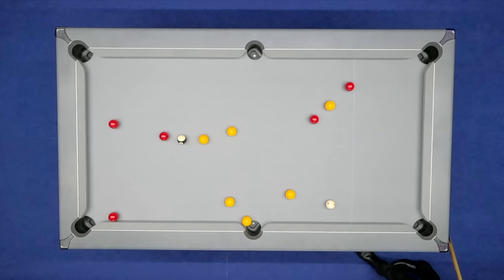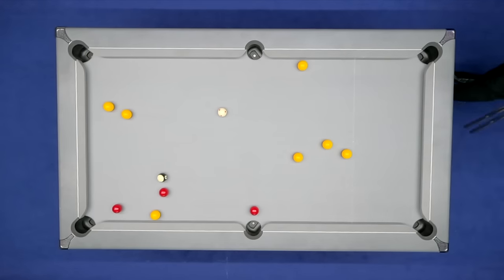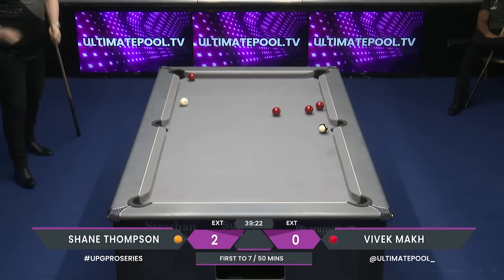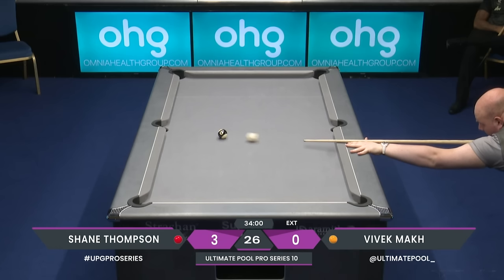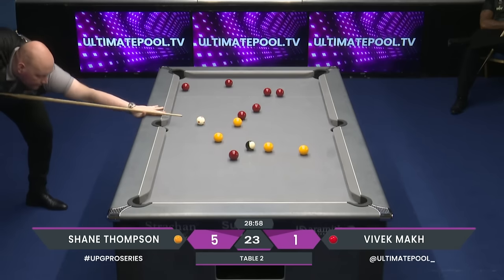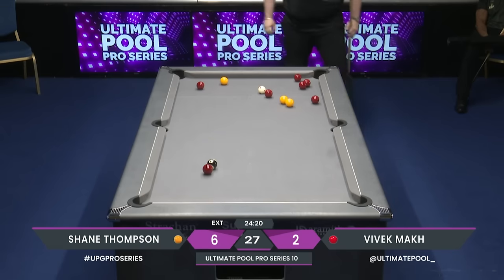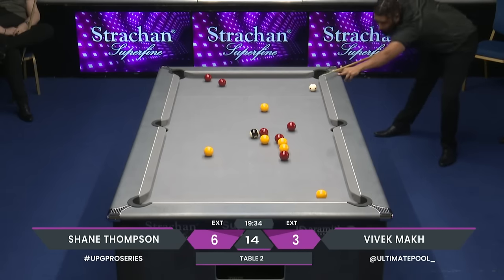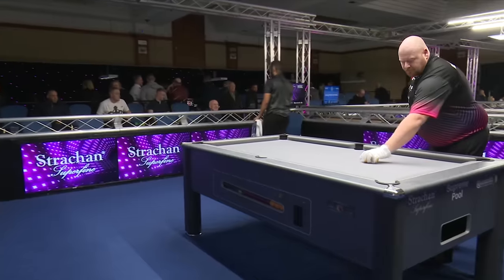Shane Thompson v Vivek Makh | Last 64 | Pro Series 2023 | Event 10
The former number 1 player Shane Thompson takes on new professional Vivek Makh in the final pro series event of 2023.